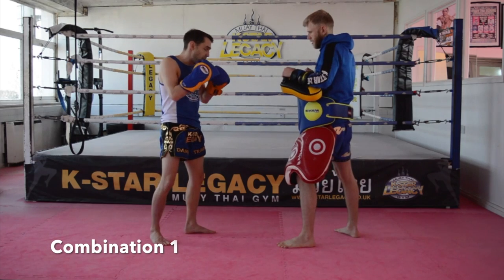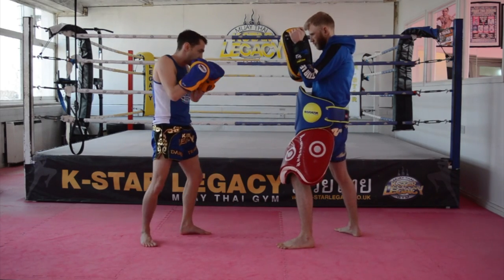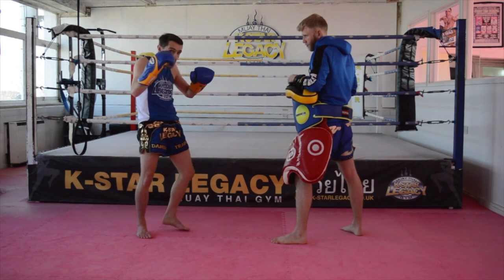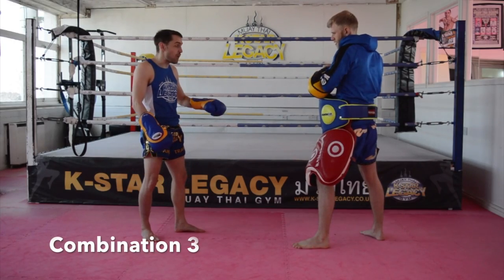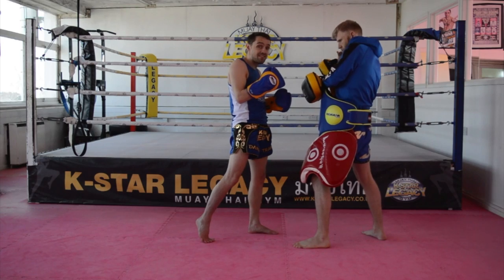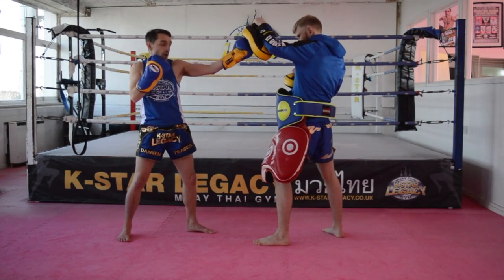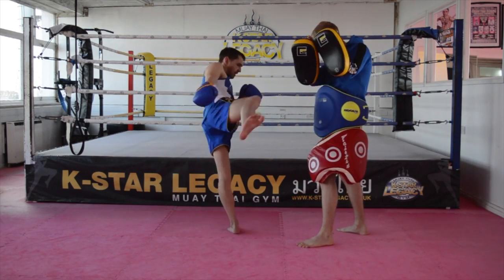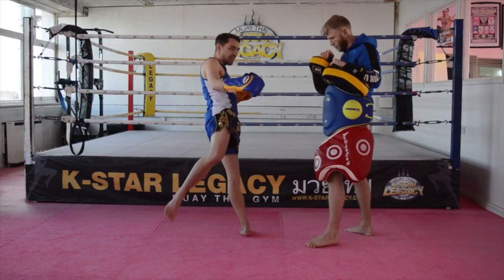Damien Trainor: 5 Explosive Fight Combinations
ALL INCLUDE FIGHT FOOTAGE. In this video I go over 5 explosive fight combinations that are easily transferable into Muay Thai, MMA or Kickboxing.

Each combination is fully explained in detail on how, why and when to do it. This is one of the key things when coaching. It's very easy to tell somebody to do something but to explain to them how and why is true knowledge.

If you're interested in looking at more of my coaching and potentially improving your striking then check out my two full length instructionals.

These feature on the Warrior Collective market place and can be reached on this link

Make sure to also check my instagram trainor103 for some quick practical striking tips.